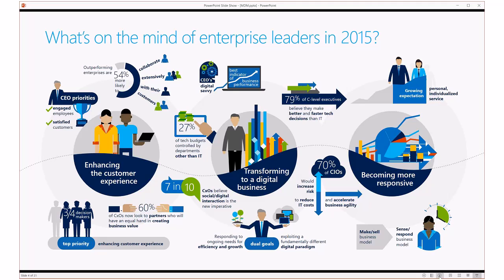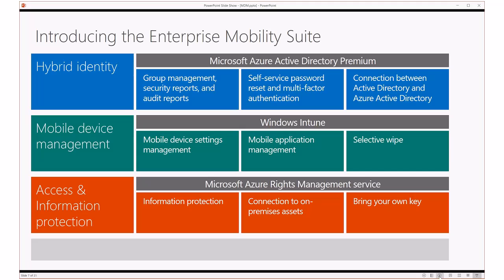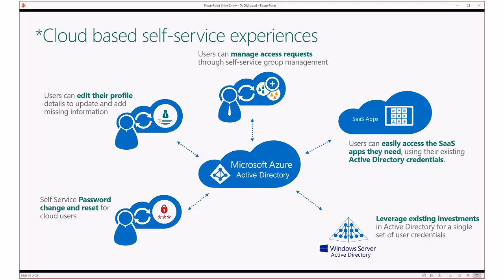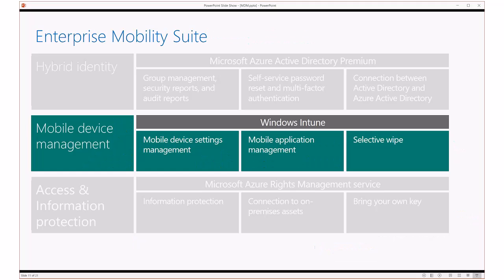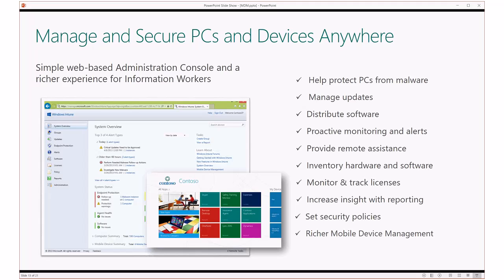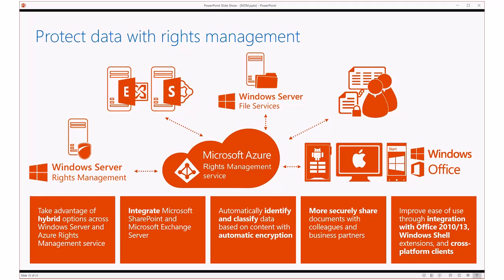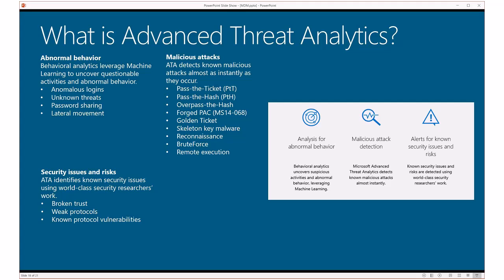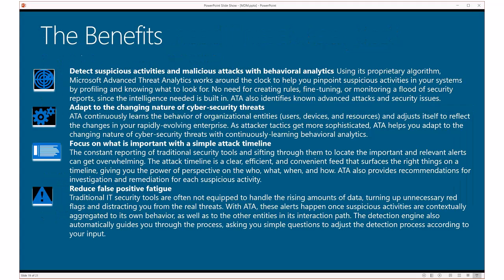Enterprise Mobility Suite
Join New Signature as we discuss different levels of organizational mobility maturity, including:

• Foundational Identity
• Mobile Device and Application Management
• Access and Data Protection
• Advanced Threat Analytics